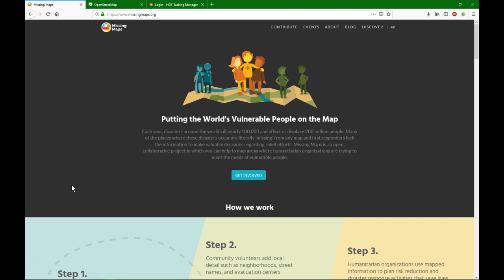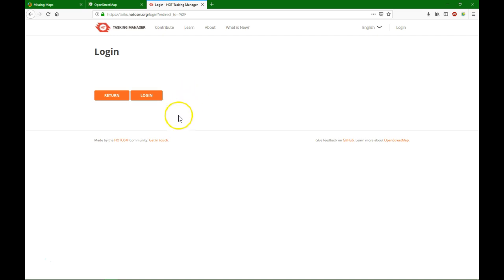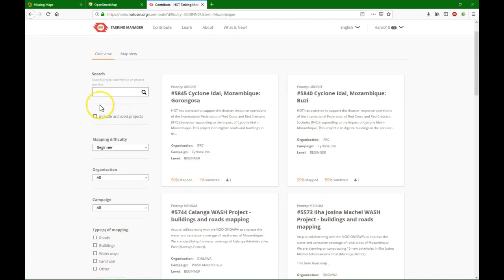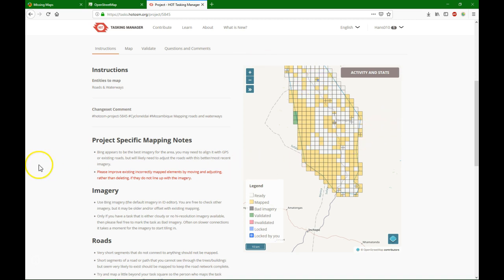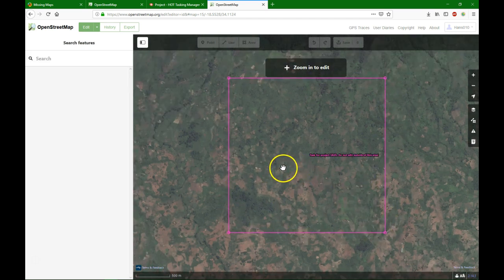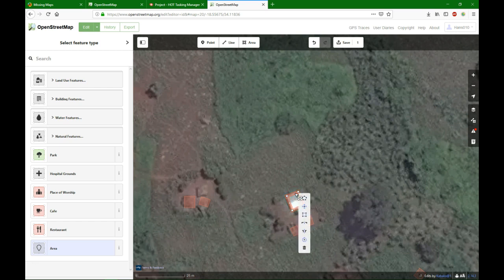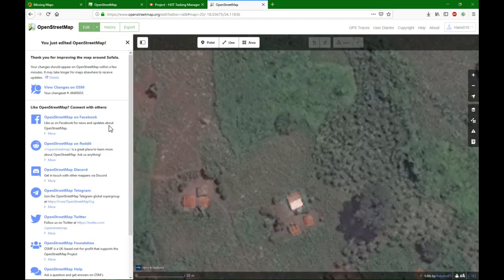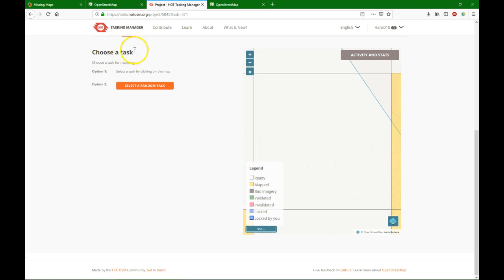Instruction video for participants of mapathons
This video shows how to register on OpenStreetMap.org, login to the HOT Task Manager, select a mapping project and add building features.